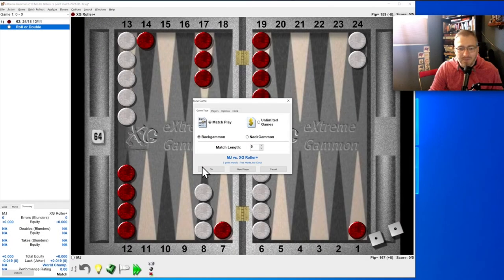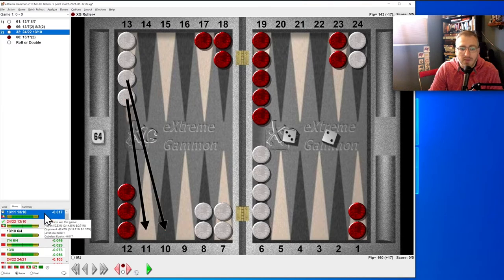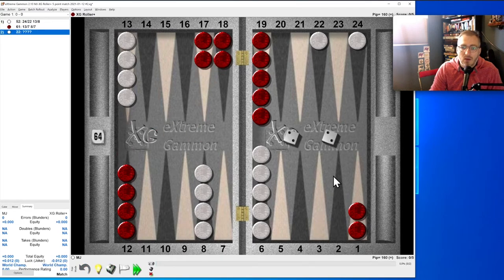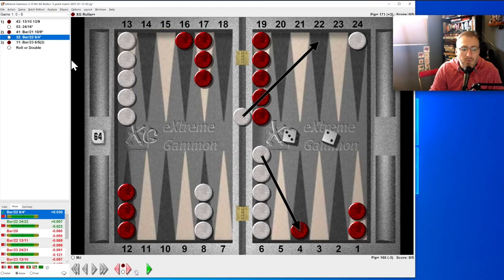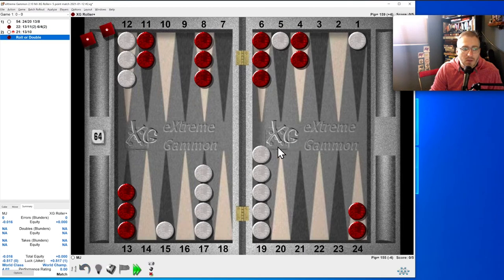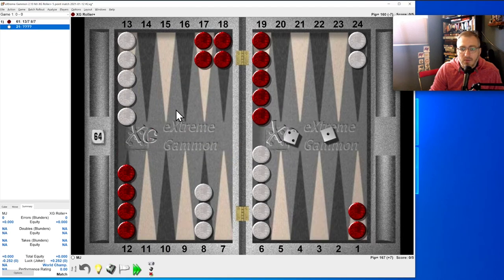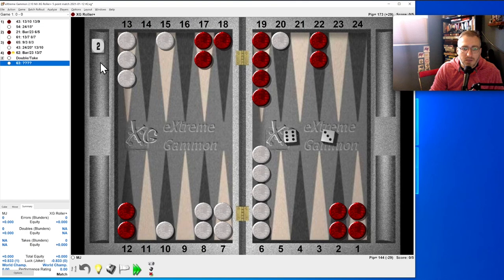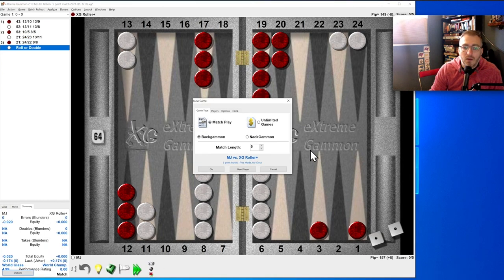Backgammon Analysis: Master the First Few Moves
A quick way to improve your overall backgammon skill is to spend time mastering the first few moves of the game.  I go through this exercise and talk over decisions.